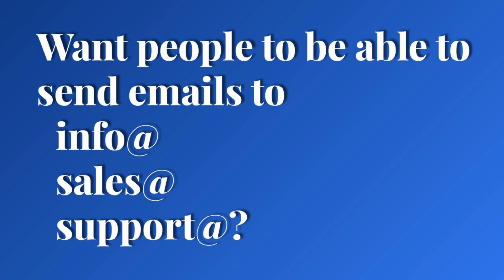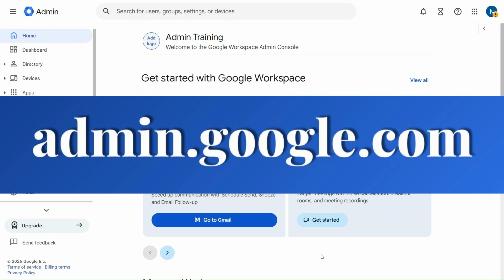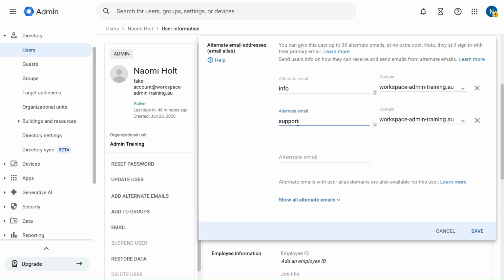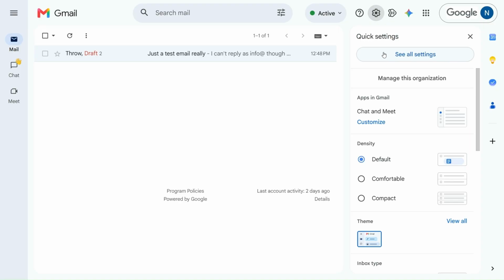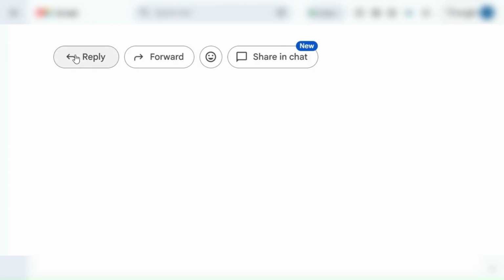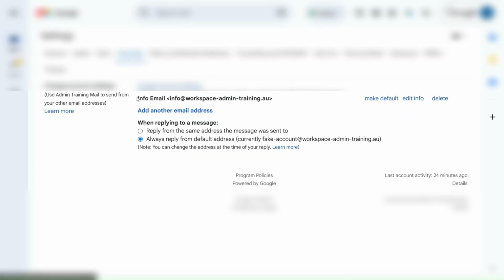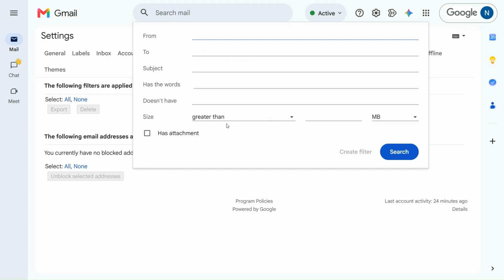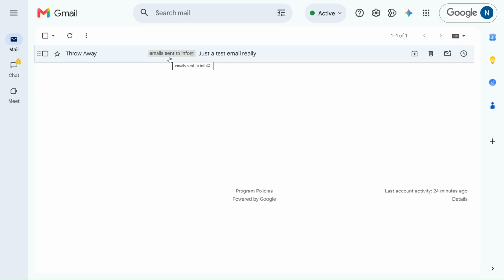Stop Paying for Extra Google Workspace Users — Use Email Aliases Instead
🔗 Want jargon-free, 1:1 help to set up, secure, or rescue your Google Workspace? Book a live "Done-With-You" screen-share session with me.

📧 Join the email list for direct links to every new video.

Stop paying for extra Google Workspace licenses just to get info@ and sales@ addresses. Email aliases do the same job — and they're included free with every account.

This tutorial covers the complete alias setup:
1. Creating the alias in your Admin Console
2. Adding the "Send mail as" address in Gmail
3. Setting default reply behaviour so you never send from the wrong address

One inbox. Up to thirty professional addresses. Zero extra cost.